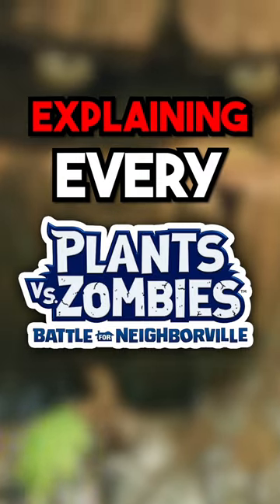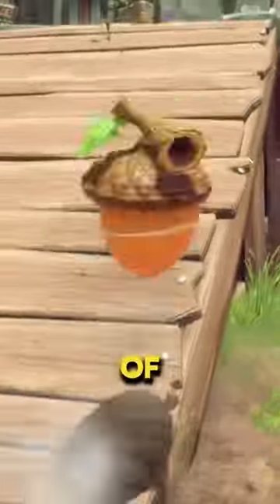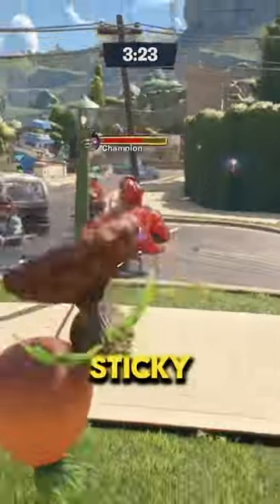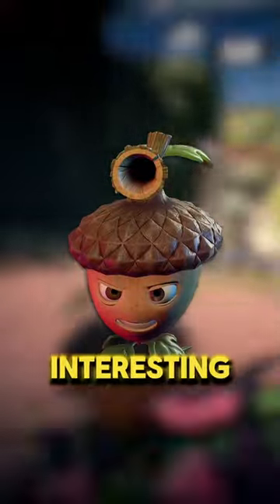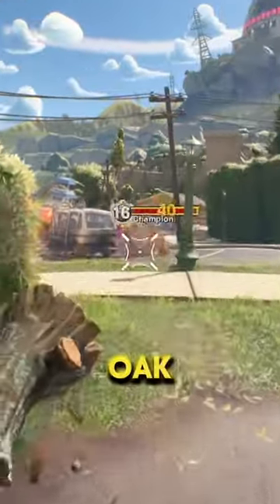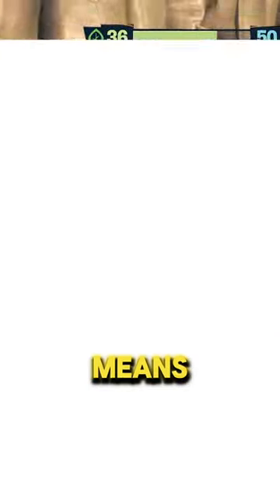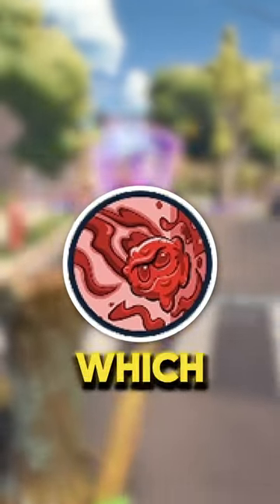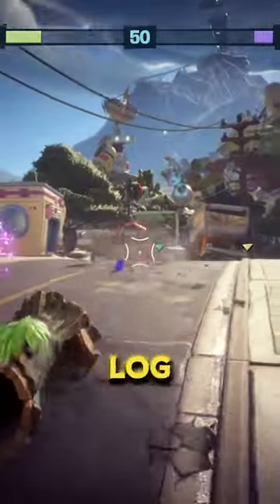Acorn Is Crazy In Garden Warfare 3